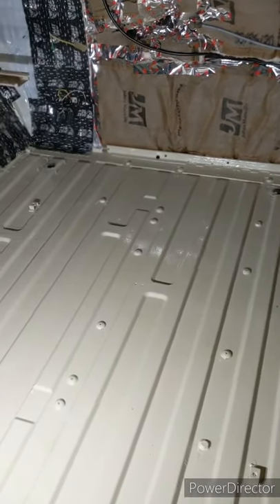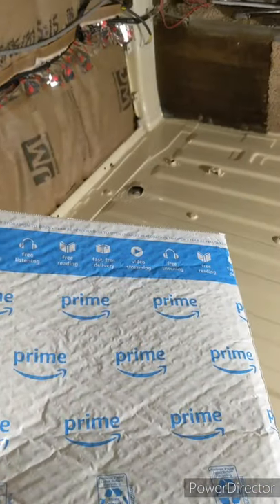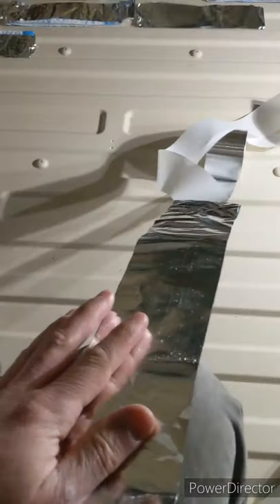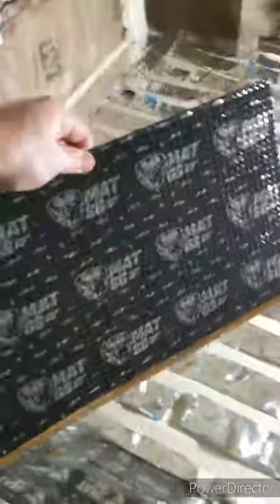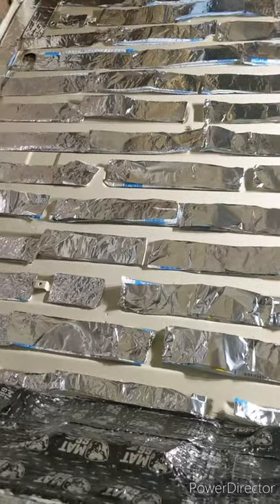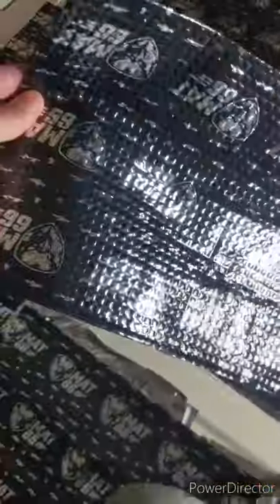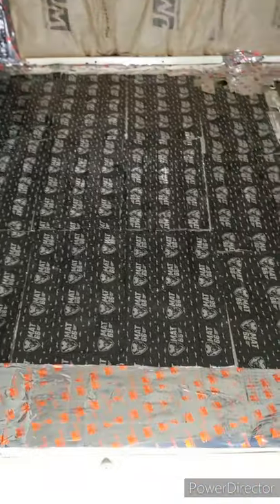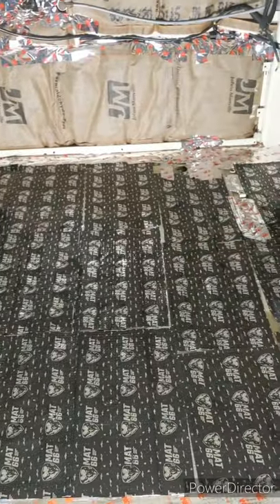Insulating Camper Van With Amazon Bubble Envelopes Volkswagen Vanagon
insulate your van on the cheap

what's needed

10-12 Amazon bubble envelopes

foil tape

Sound Deadening

Application wheel